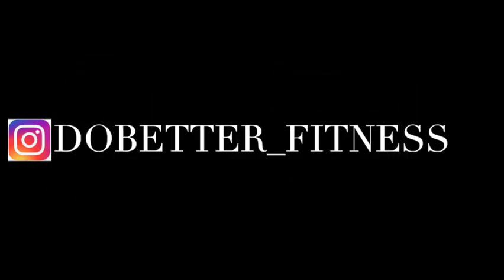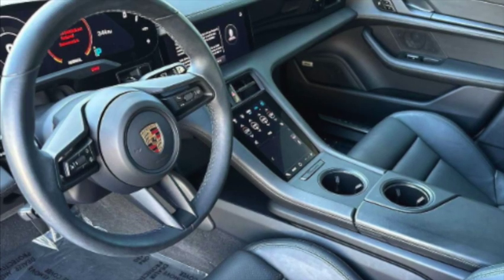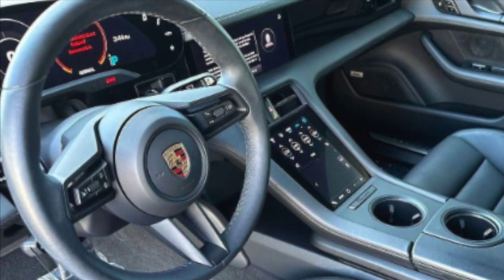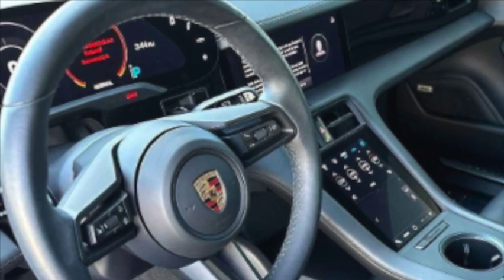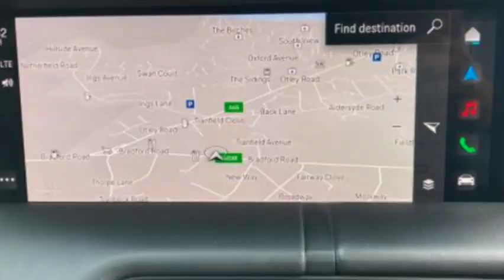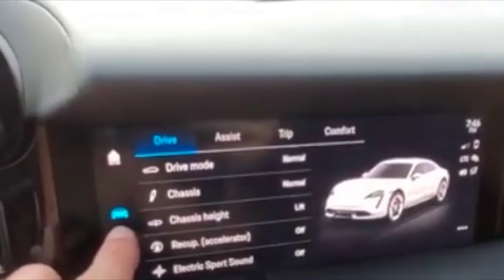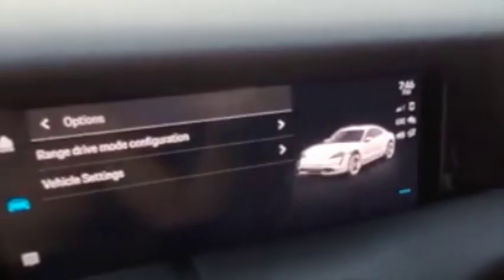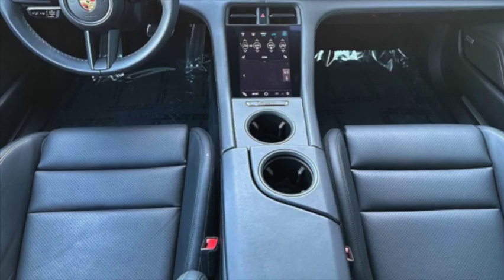How to put your Porsche taycan into range mode with a higher top speed with out sports chrono pack.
I was asked how to put the Porsche Taycan in to range mode and how to change the limited top speed from 65 to 85 so here it is. I used an American Taycan turbo and a British Taycan turbo S for this video. If you to have a question let me know and if I can help I will make you a video.